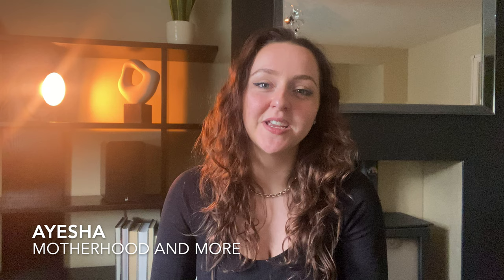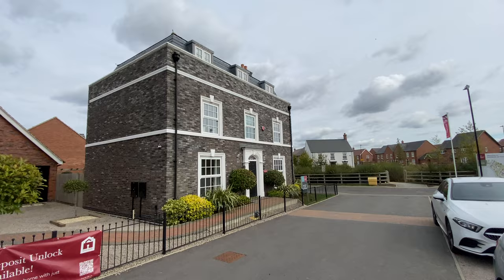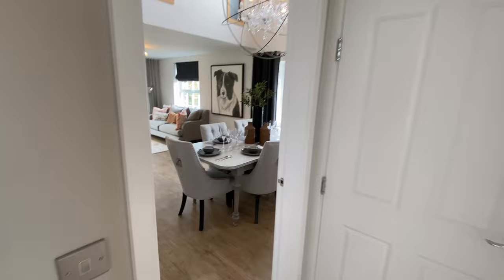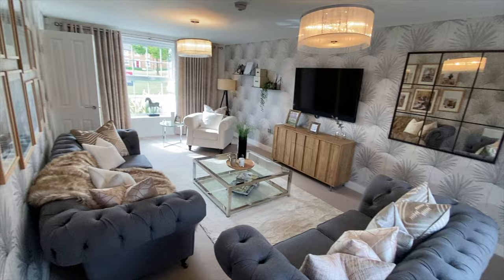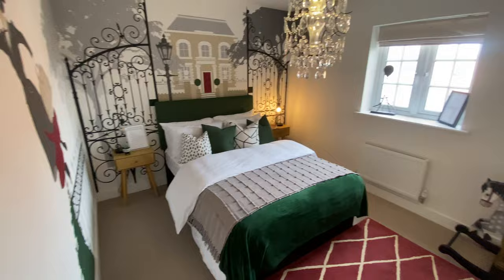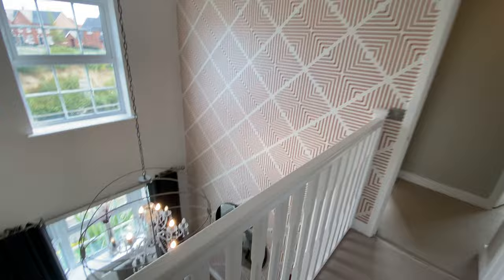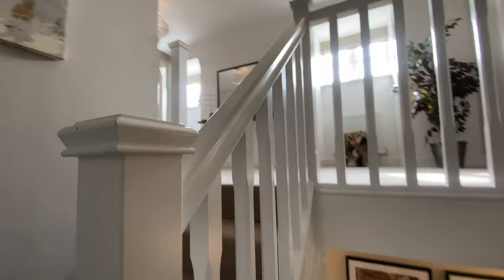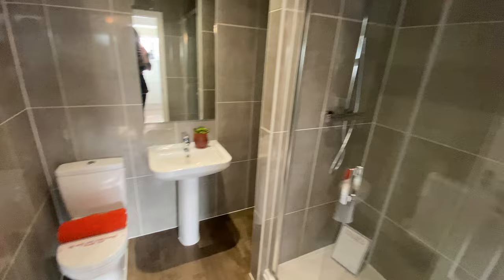The Newstead - Davidsons | Show Home Tour and Impressions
​ @davidsonshomes   5 Bed New Build Showhome - The Newstead

Hope you like it as much as we did!

Links:
davidsonsgroup.co.uk/house%20types/the-newstead-4th-edition/
houltonrugby.co.uk